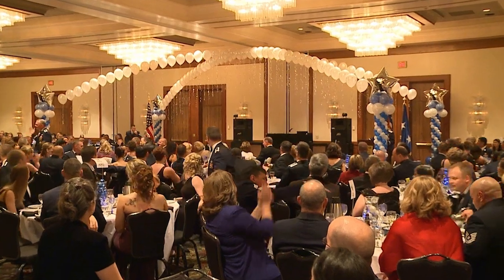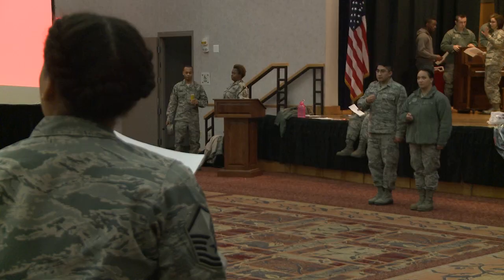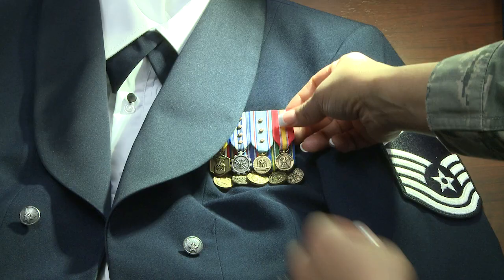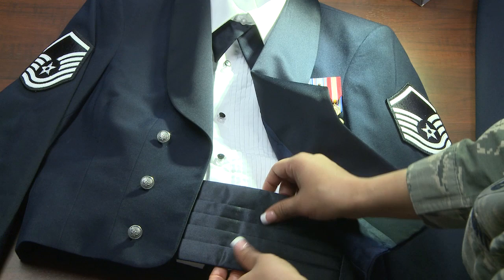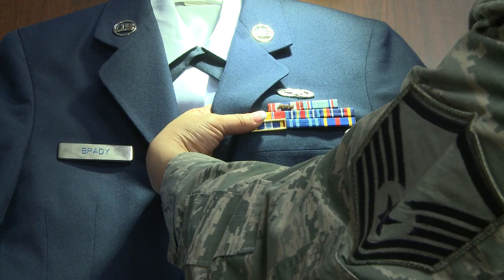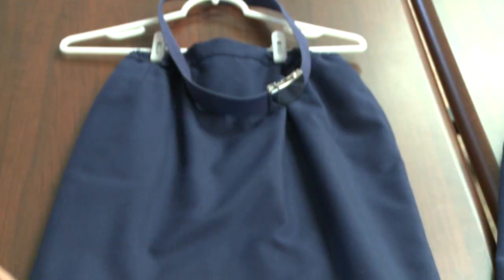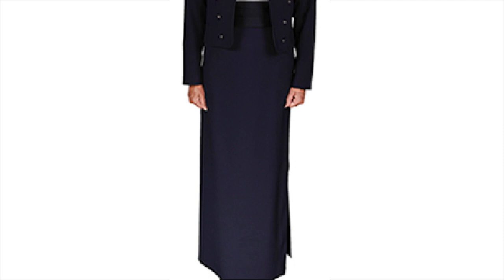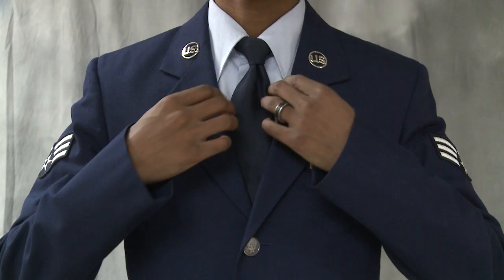Air Force Semi Formal and Mess Dress Uniforms